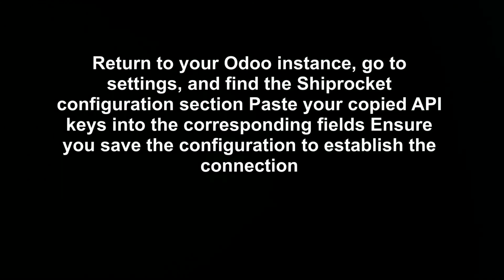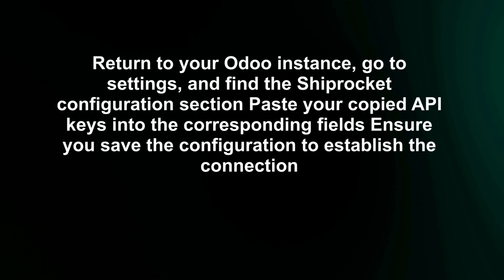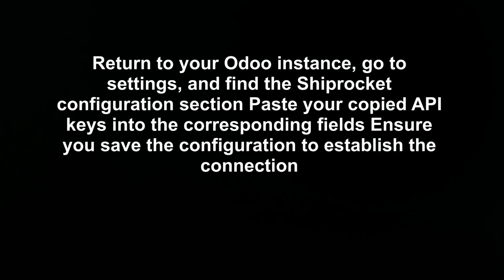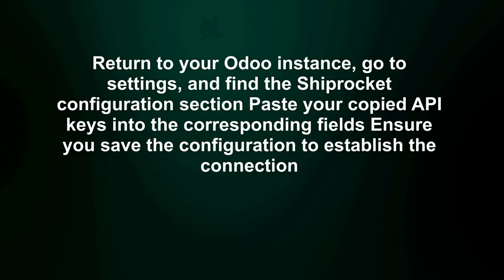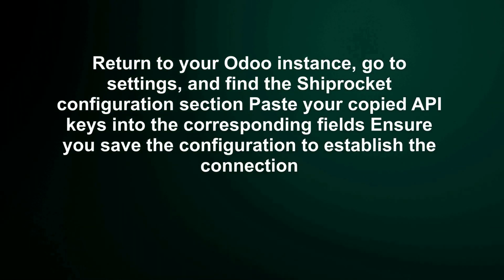How To Connect Shiprocket To Odoo Website - UPDATED!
How To Connect Shiprocket To Odoo Website involves installing the Shiprocket connector, configuring API credentials, mapping shipping methods, automating order tracking, and generating shipping labels to streamline logistics operations and improve delivery efficiency.

00:00 Intro
00:07 Installing Shiprocket Connector
00:17 Finding API Credentials
00:27 Shiprocket Configuration in Odoo
00:37 Mapping Shipping Methods
00:47 Automated Tracking
00:55 Generating Shipping Labels